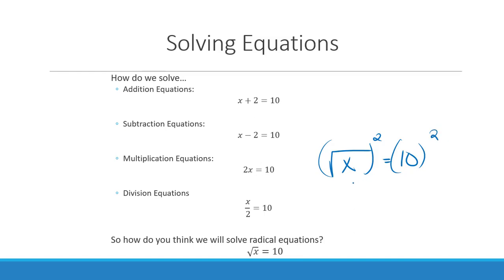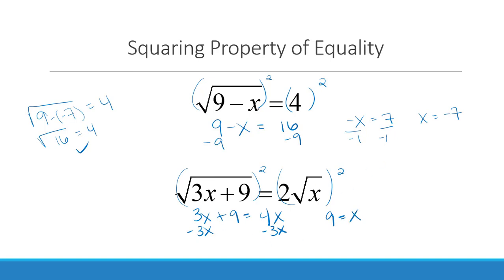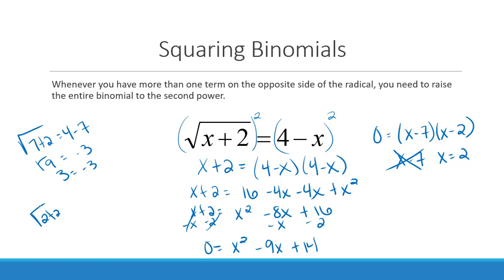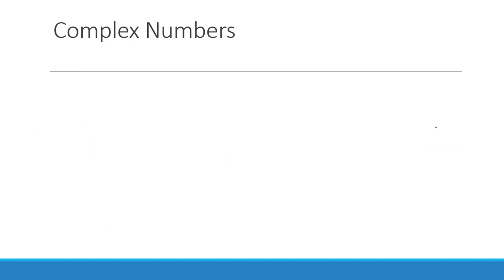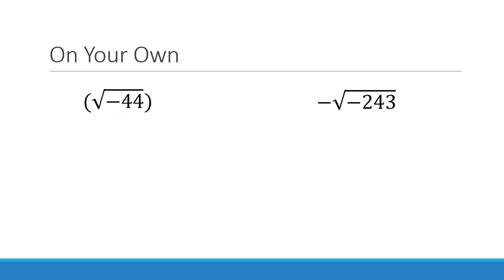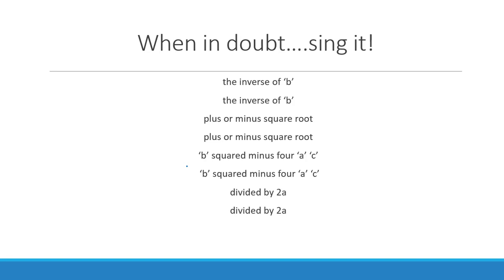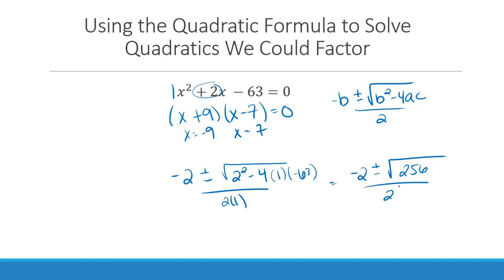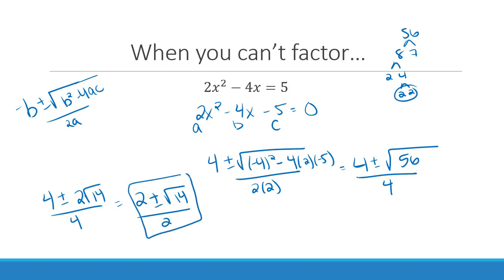Unit 15 Part 3